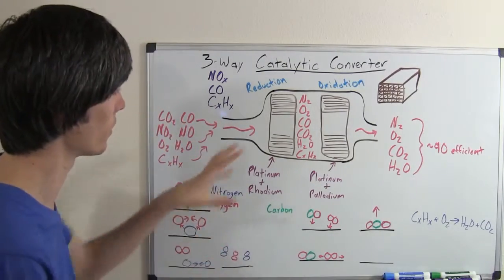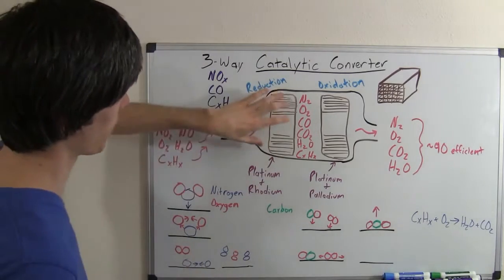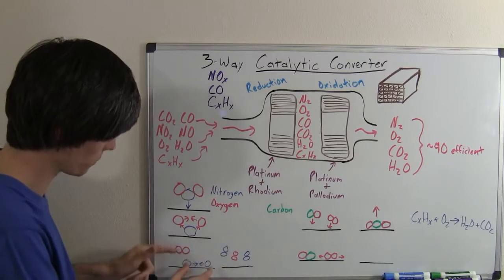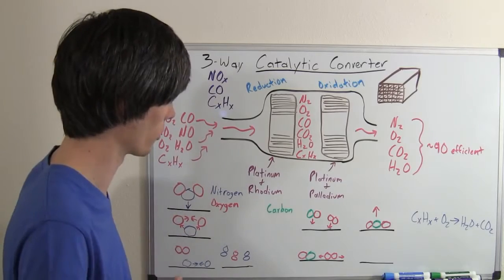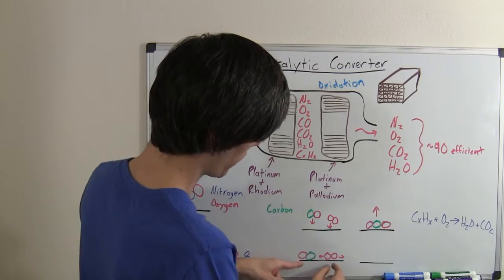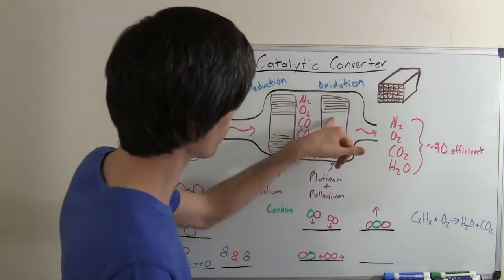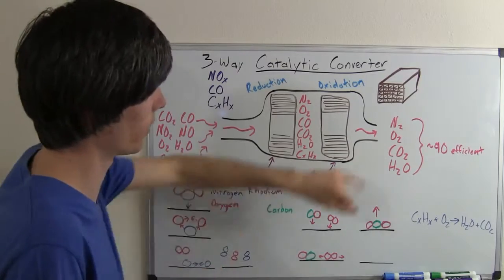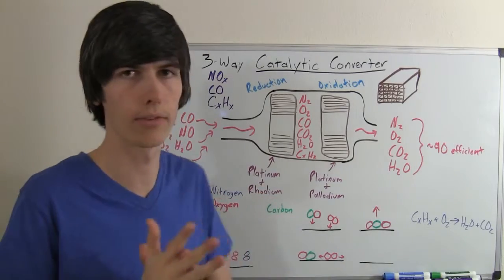katalitik konversi kenalpot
ini teori bagaimana asap dari kenalpot yang keluar itu bisa lebih baik atau ramah lingkungan  dibandingkan dengan tidak menggunakan katalitik konverter. walapun pada dasarnya yang namanya asap dari kenalpot tetap akan merusak lingkungan.